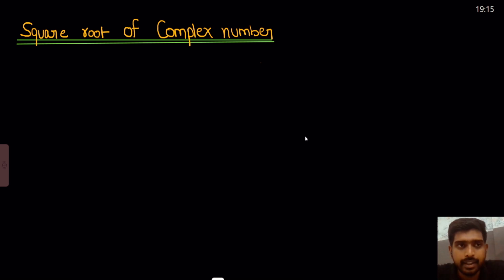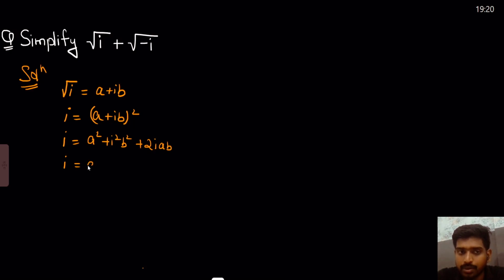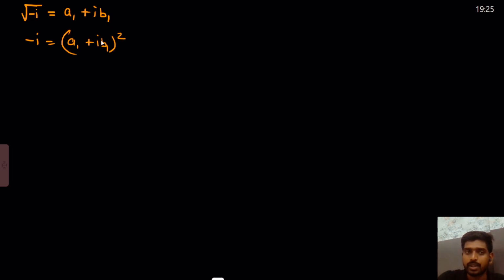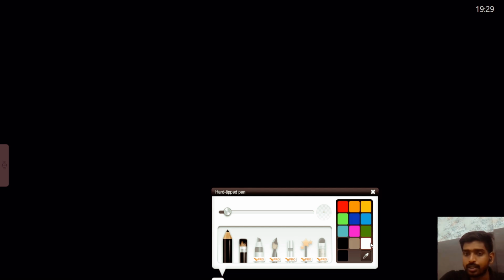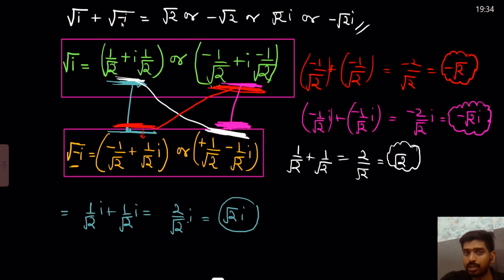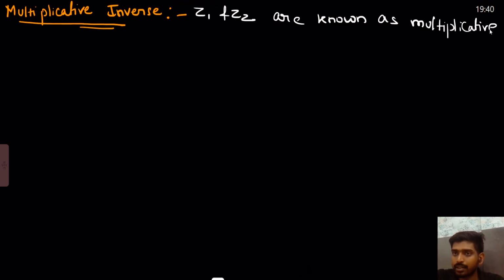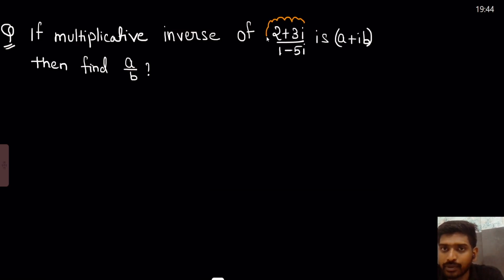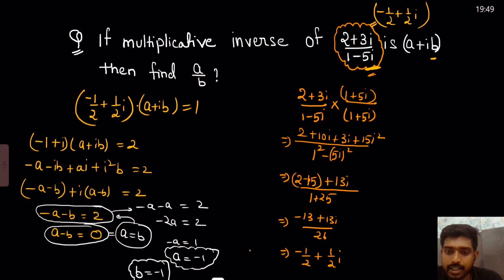📘Complex Numbers Lecture 5 | Square Root of Complex Numbers + Inverse | Tricks + imp Problems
👉 In this lecture, we cover two very important topics:
📌 **Square Root of a Complex Number**
📌 **Multiplicative Inverse of a Complex Number**

💡 Full explanation is in **clear English**, making it useful for **students worldwide 🌍**

▶️ Lecture 1: Introduction of Complex Numbers
▶️ Lecture 2: Classification of Complex Numbers
▶️ Lecture 3: Integral Powers of iota
▶️ Lecture 4: Algebra of Complex Numbers
▶️ Lecture 5: Square Root & Inverse of Complex Numbers (This Video)

✅ How to find **√(a + bi)** easily
✅ Standard method to compare real & imaginary parts
✅ Formula-based shortcut for square roots
✅ Multiplicative inverse using conjugate
✅ Fast simplification techniques for exams

✔️ Find:
👉 ( \sqrt{9 + 40i} )

✔️ Simplify:
👉 ( \sqrt{i} + \sqrt{-i} )

✔️ If multiplicative inverse of
👉 ( \frac{2 + 3i}{1 - 5i} = a + ib ), find ( \frac{a}{b} )

🎯 **Perfect for:**
📌 SAT / AP Math (Complex Numbers basics)
📌 NDA / CUET / MHT-CET
📌 Board Exams
📌 International learners studying Algebra

Square roots and inverses of complex numbers are **frequently asked in exams**, and mastering these tricks helps you solve questions **quickly and accurately** ⏱️

💬 Comment your answers before watching the solution

✔️ Basics → Classification → Powers of i → Algebra → Square Root & Inverse → (Next: Argand Plane, Modulus, etc.)